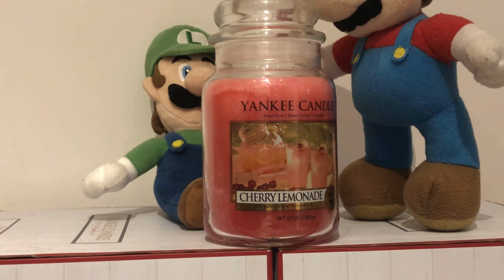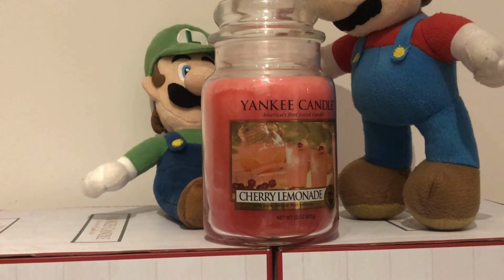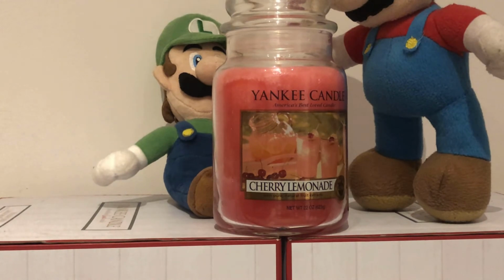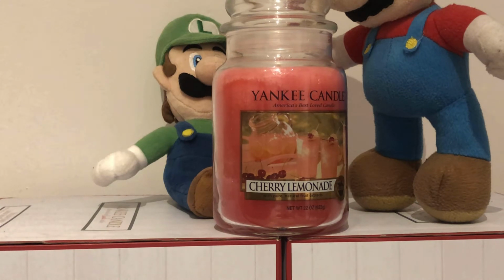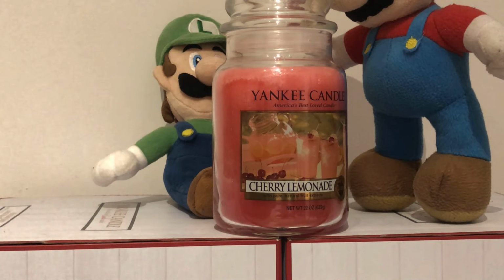Yankee Candle Review: Cherry Lemonade 🍒🍋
🍒🍋 So YouTubers, Yankee Candle Lovers, and Yankee Candle Fans or Superfans Please Make Sure that all of you remember that you all Liked and Subscribed with Notifications On so you don't miss any new future videos we have uploaded